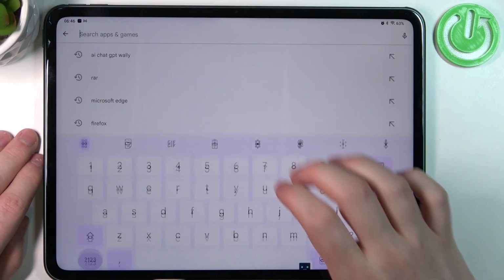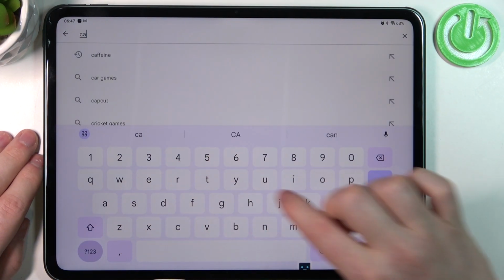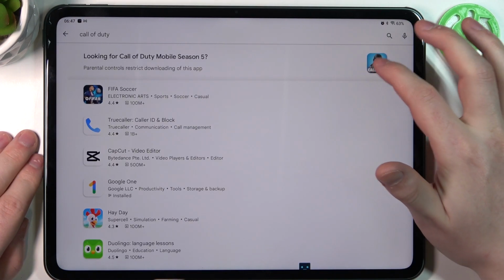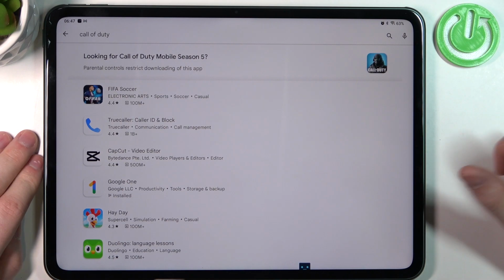How to fix games that don't show up in the Play Store on OnePlus Pad?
In this tutorial video, you'll discover how to troubleshoot and resolve the issue of games not appearing in the Play Store on your OnePlus Pad. Sometimes, users may encounter situations where certain games are not visible or available for download in the Play Store, making it difficult to install and enjoy them.

How to Resolve Games Not Showing Up in the Play Store on OnePlus Pad?
How to Fix Missing Games in the Play Store on OnePlus Pad?